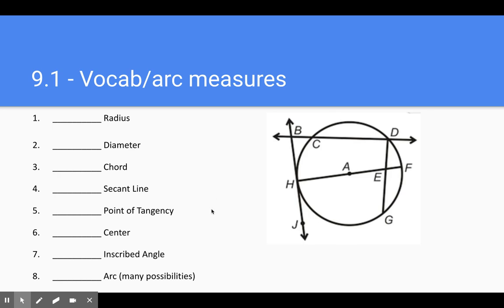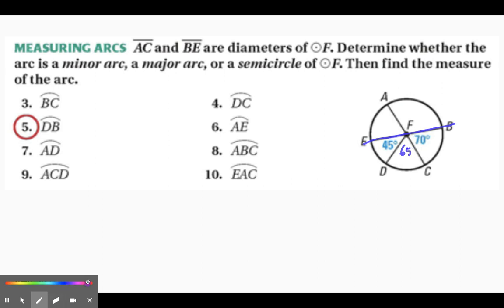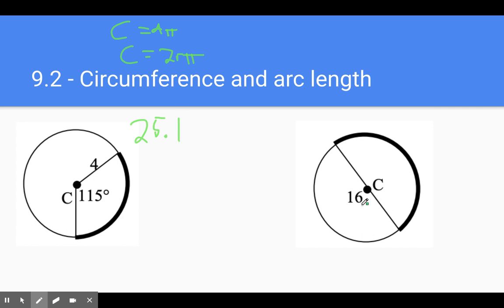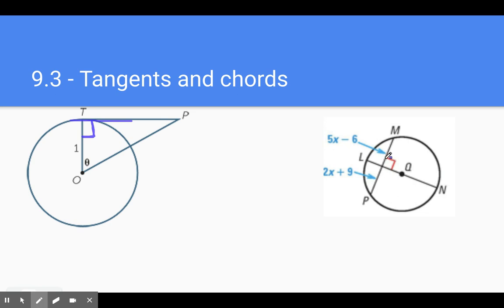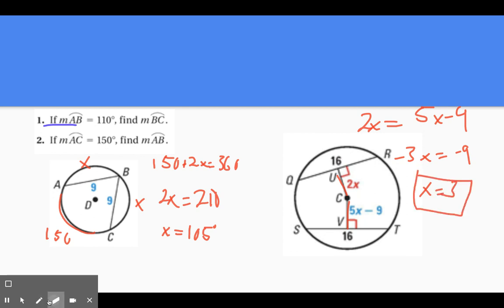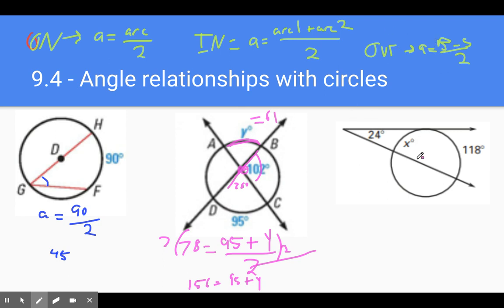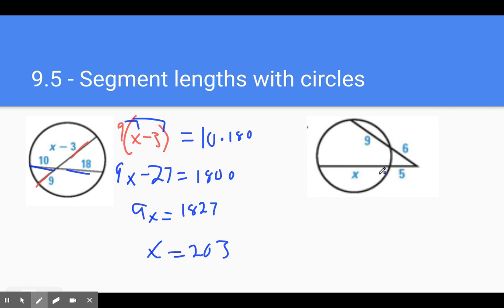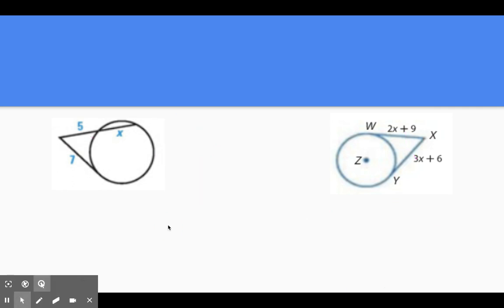CH10 - Circles review